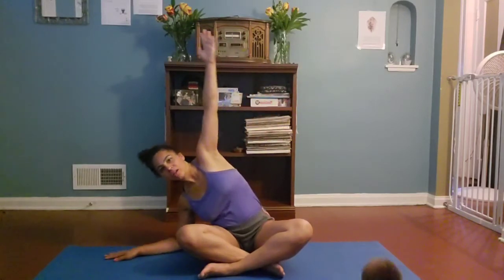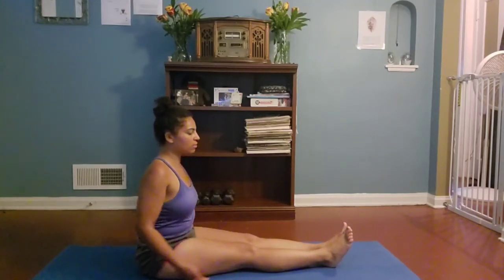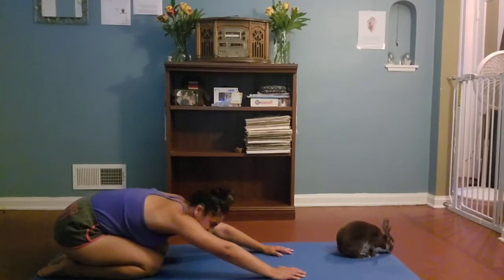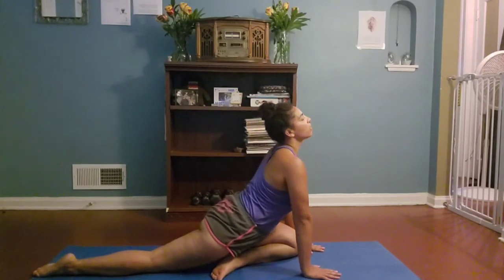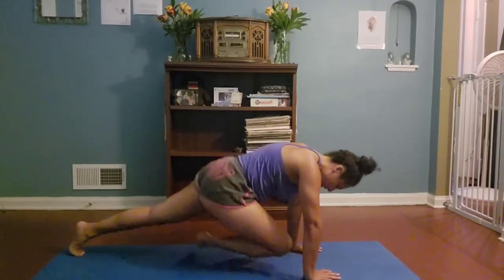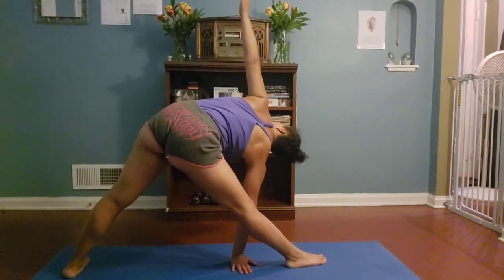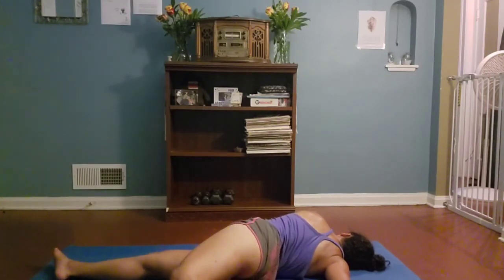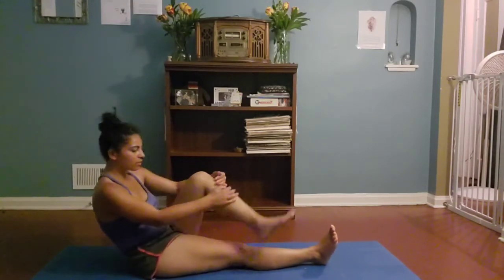Restorative Yoga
Join me for restorative yoga. This is a wonderful class for stretching, healing, and finding peace.
Join me every Sunday at 9hr est.

Then remember to vote for me for MsMuscleandFitness2020!

Instagram @CarmitaSmiles to follow along with my journey and workouts!
FB For some good vibes
Twitter @CarmitaSmiles for it all